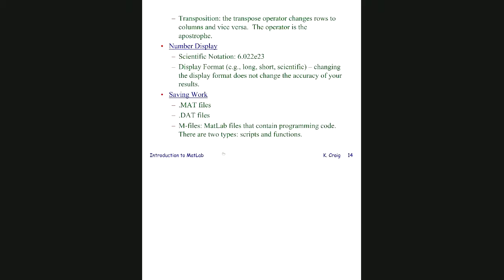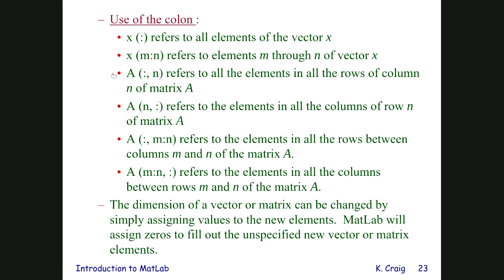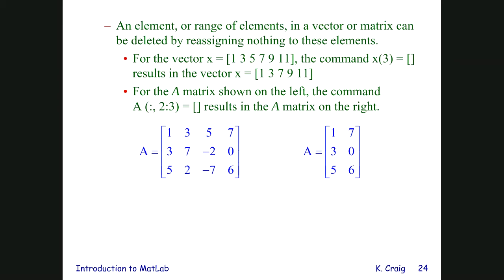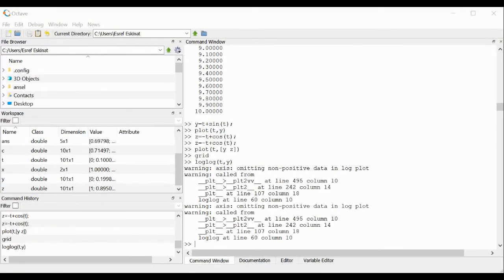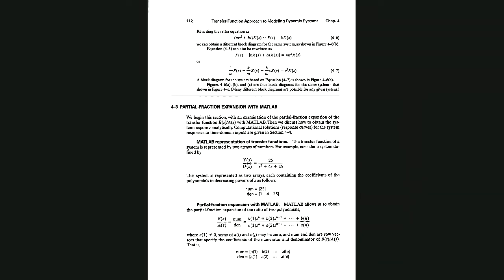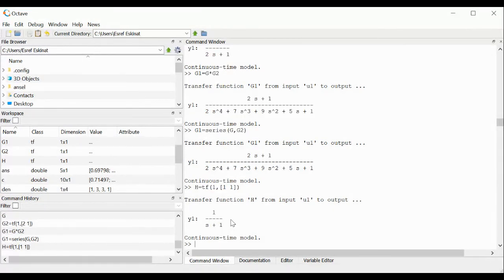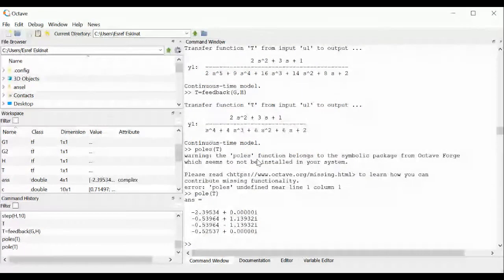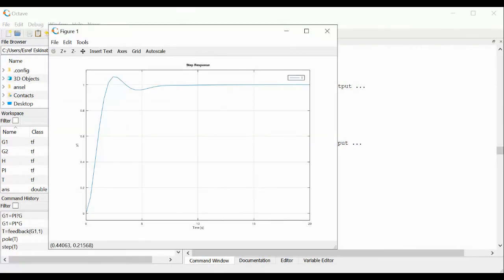Introduction to MATLAB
Introduction to MATLAB (Octave) to be used in a basic Control Systems course